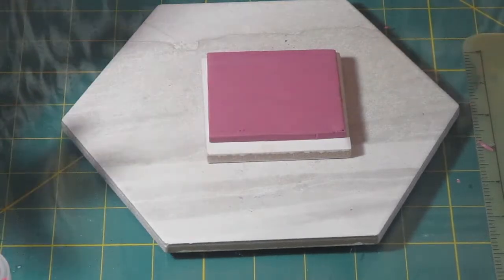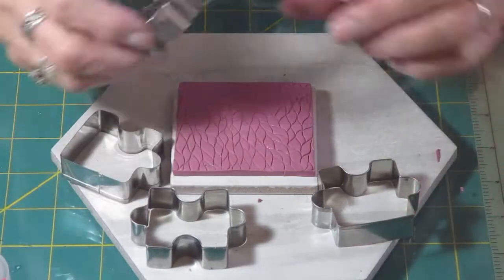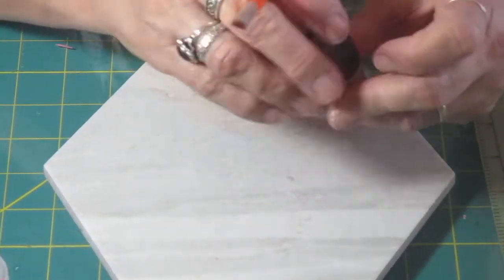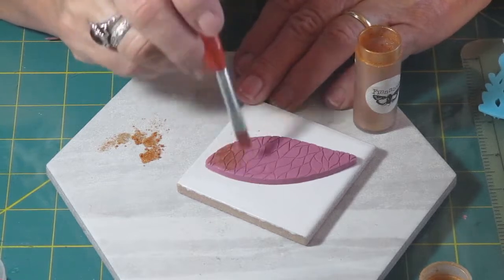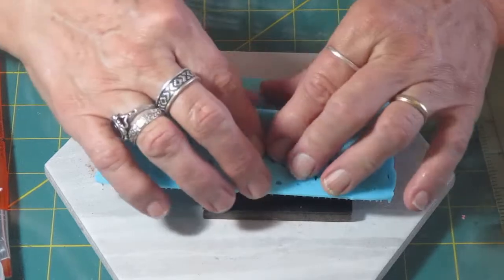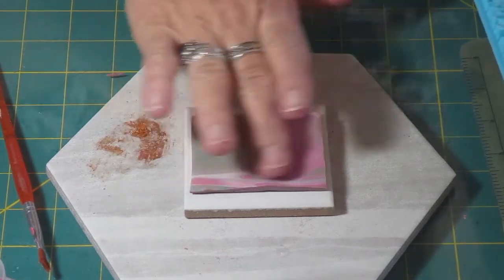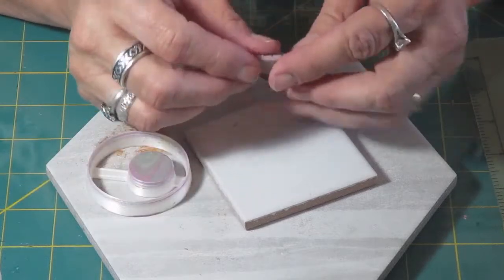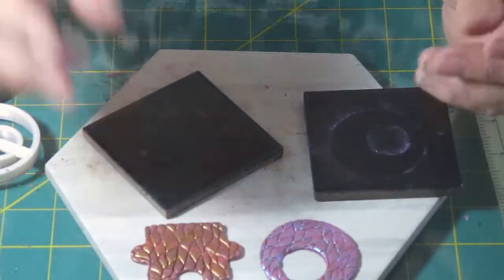Polymer Clay Wish Website Review Cutter Texture Plate Sheet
In this video I review my purchase that I made from the website Wish. I purchased a texture Plate and some puzzle cutters. Sit back and watch as I show you my purchase and how well they worked for me!